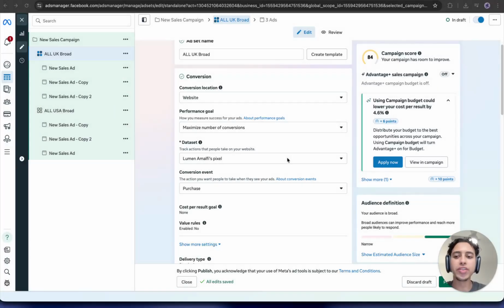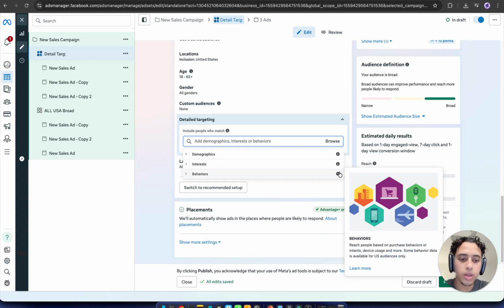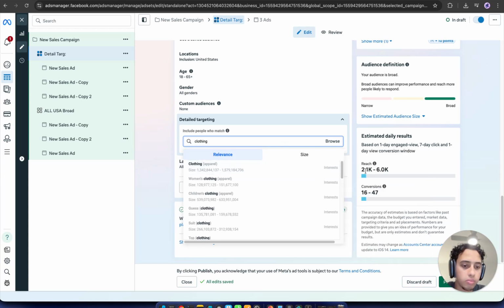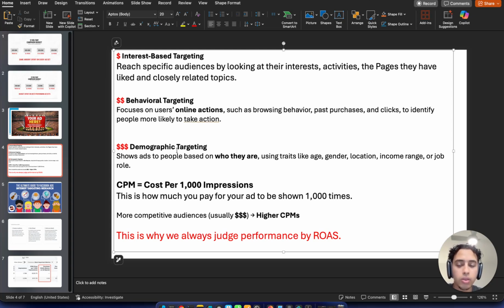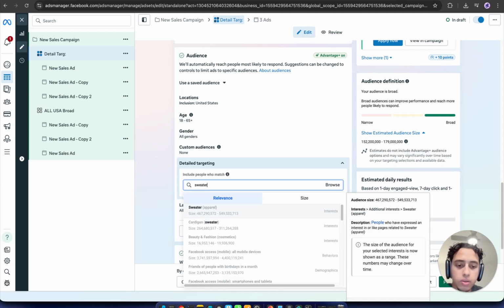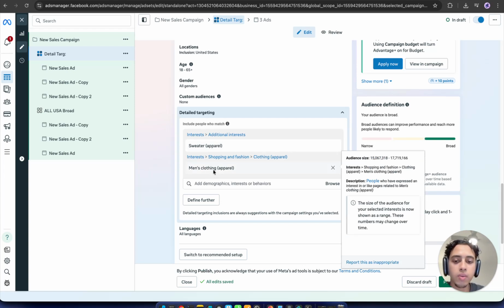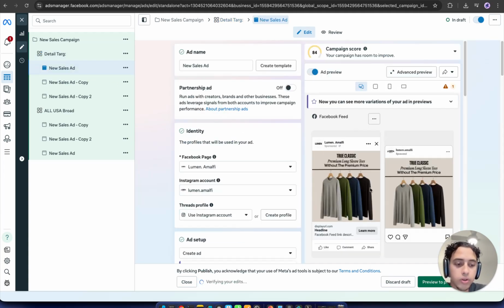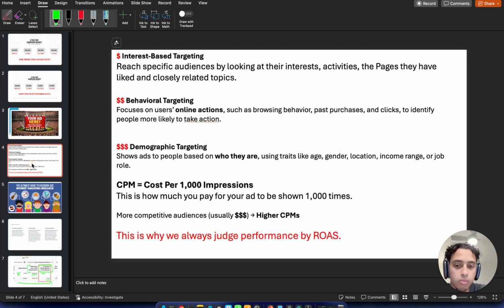Done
Nexal Media Facebook Ads